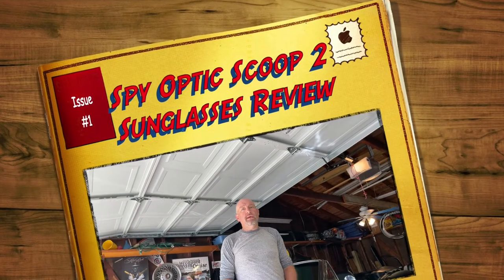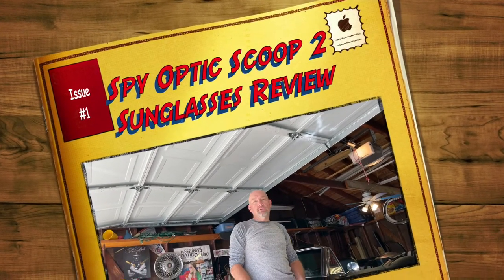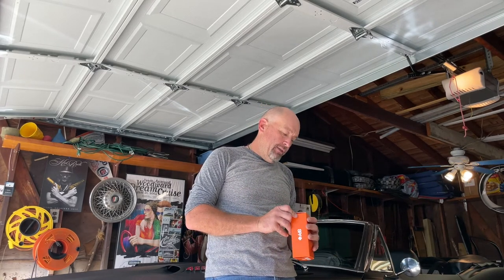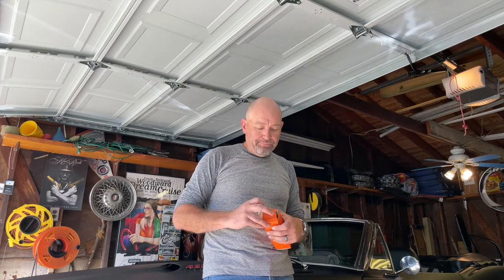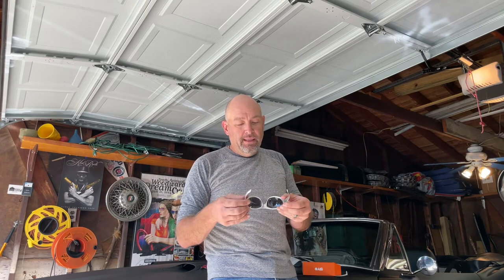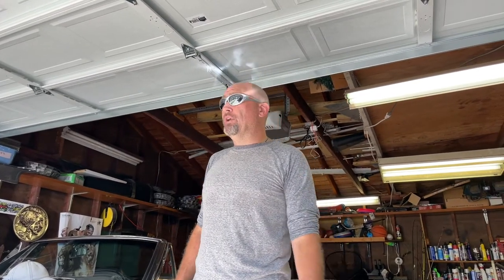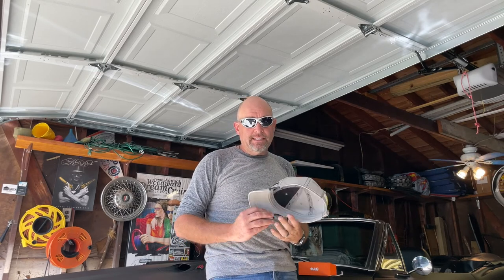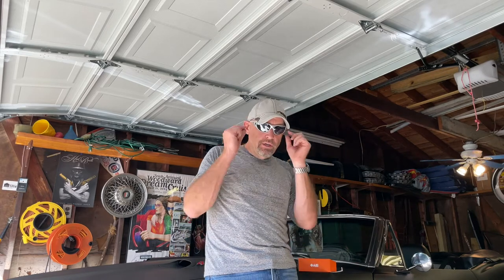Spy Optic Scoop 2 Sunglasses Review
In this video, we are reviewing a pair of Spy Optic Scoop 2 sunglasses.  I received these as a warranty replacement for a pair of Bolle Cary glasses that had a lens issue.  The particular model is Metallic Chrome.

Link to the Scoop 2 sunglasses